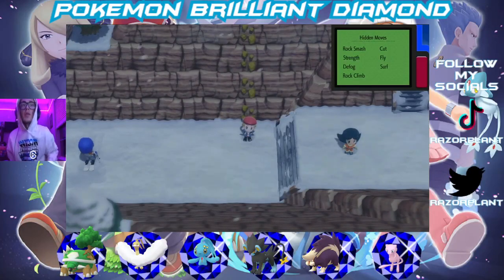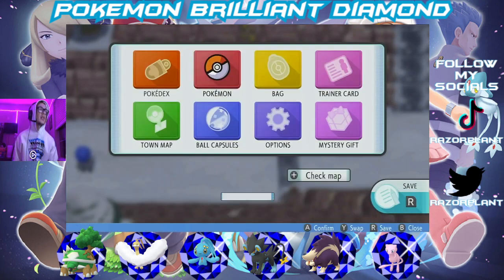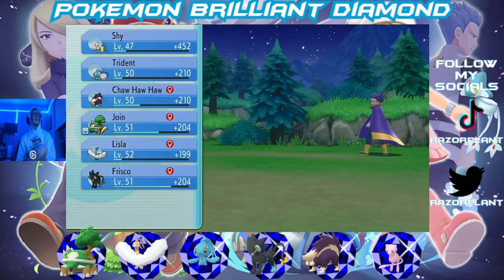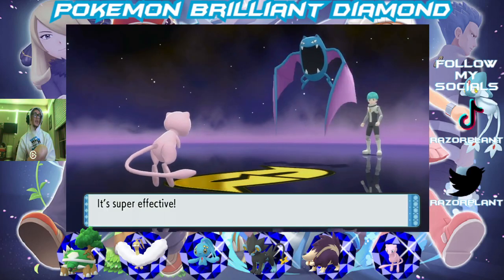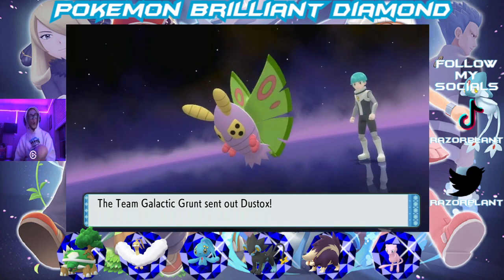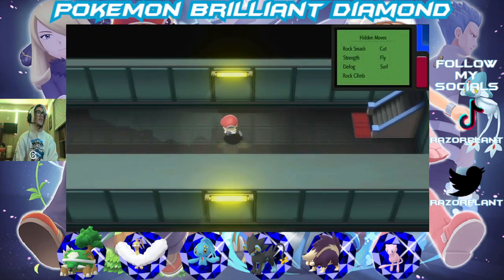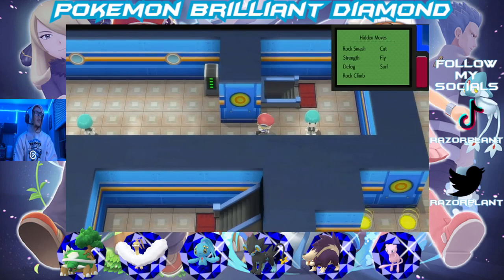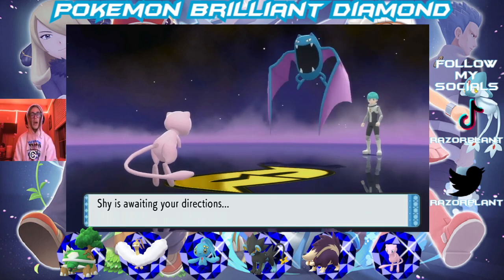INFILTRATING THE BASE!!! Pokemon Brilliant Diamond Let's Play